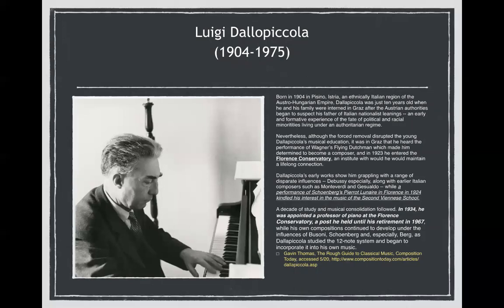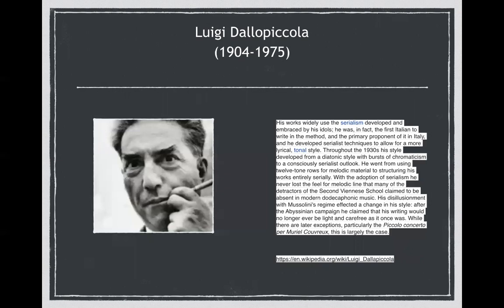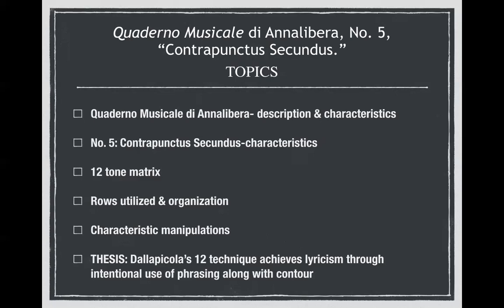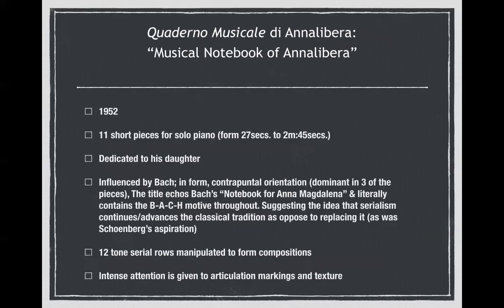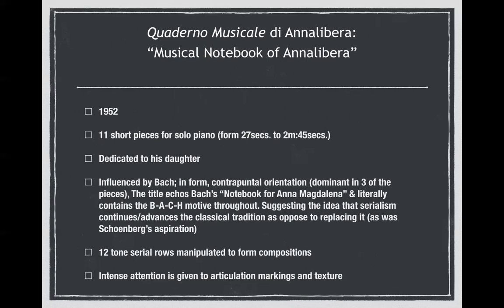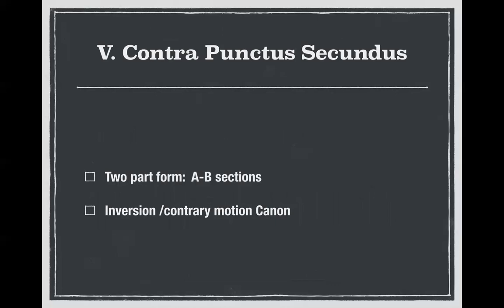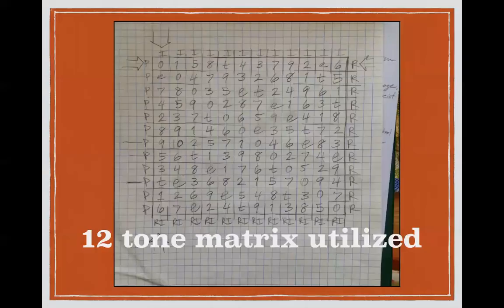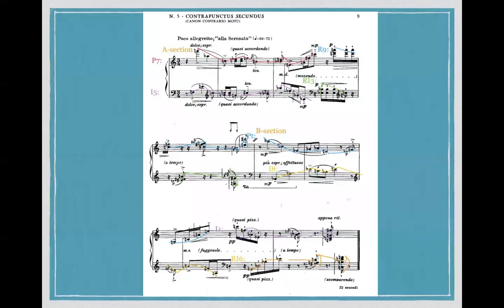TH IV Project - Dallapiccola analysis